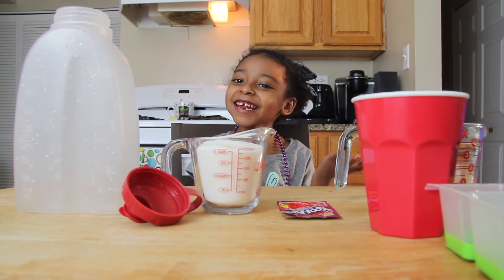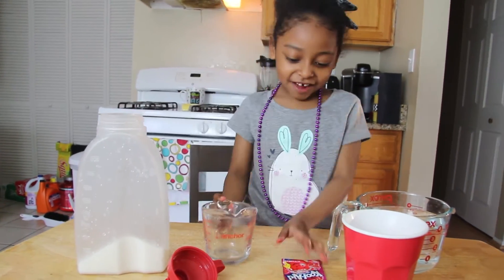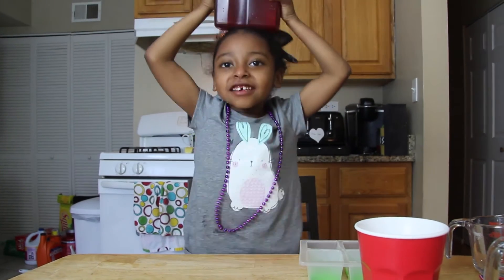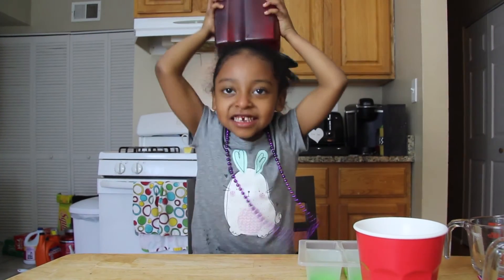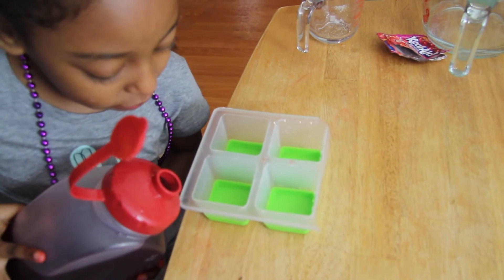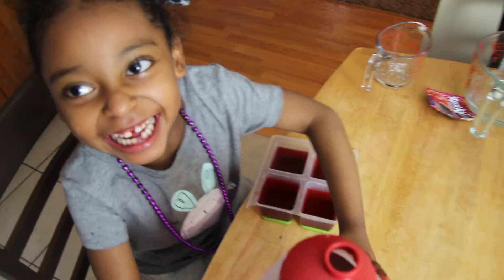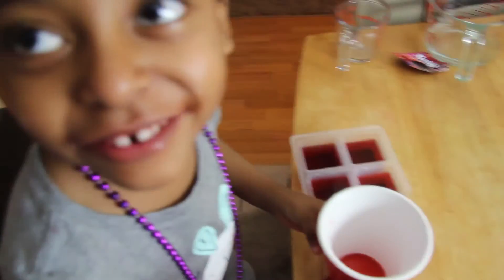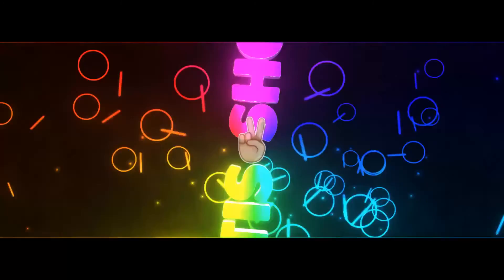TATIS MAKES THE MOST SATISFYING OLD SCHOOL KOOL-AID ICE CUBES [with secret ingredient!]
Tatis is making her very own Kool-aid ice cubes from scratch and adding her secret ingredient for extra kick. A fun easy "how to" recipe that is very satisfying  - Tatis Show.